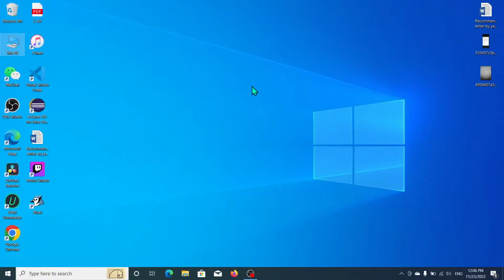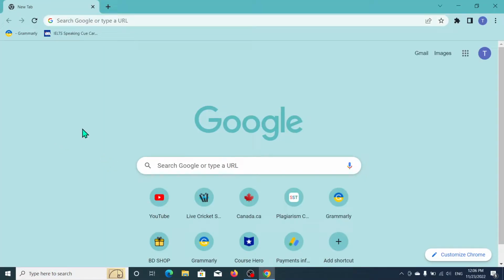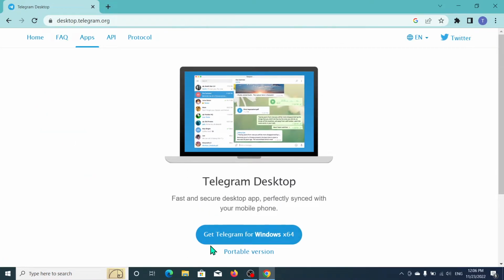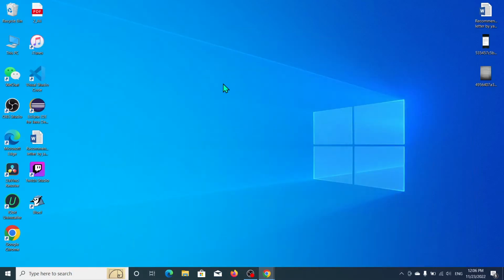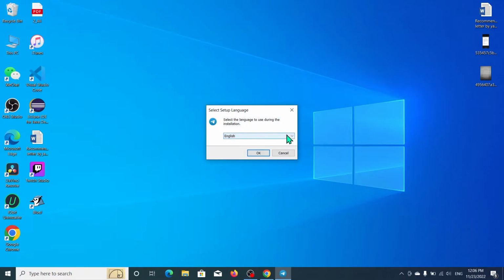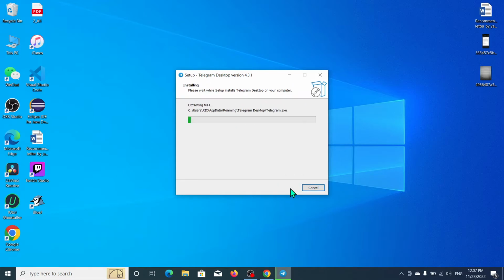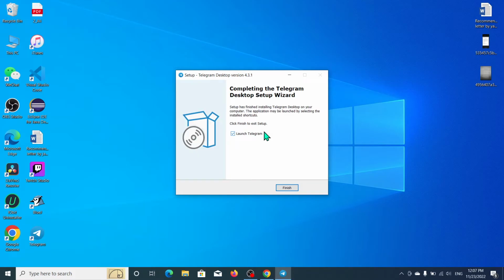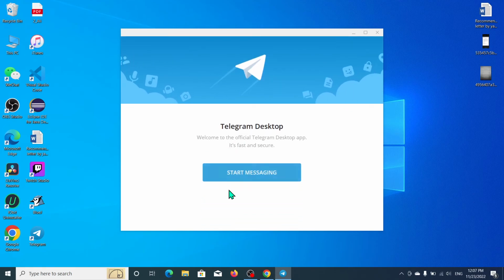How to Install Telegram on Windows 10 PC